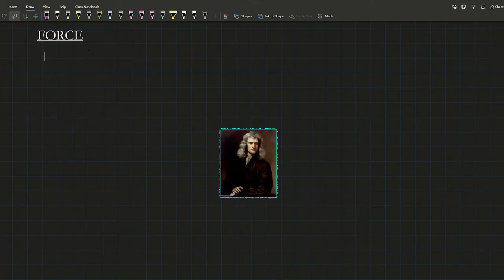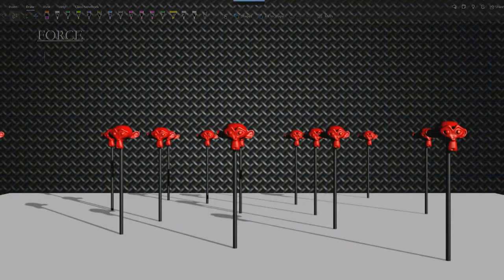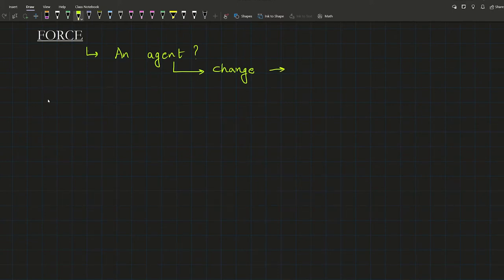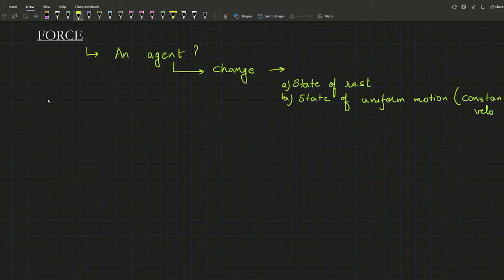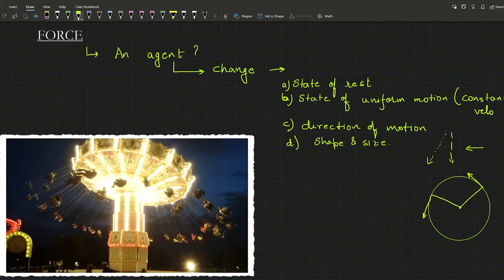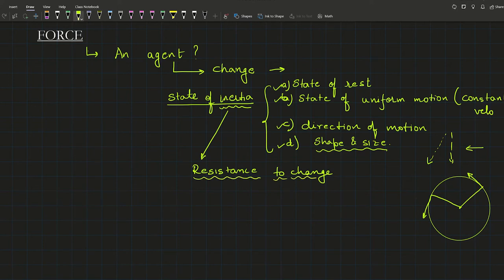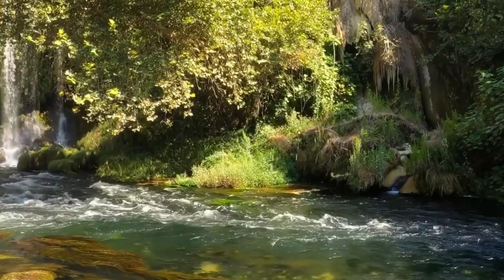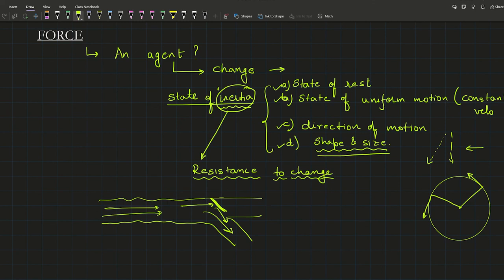Physics IX : Laws of Motion 01 - Concept of Force and Inertia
Chapter Name:  Newton's Law of Motion
Topic:  Concept of Force and Inertia
Grade: IX
Author: Tushar Sinha